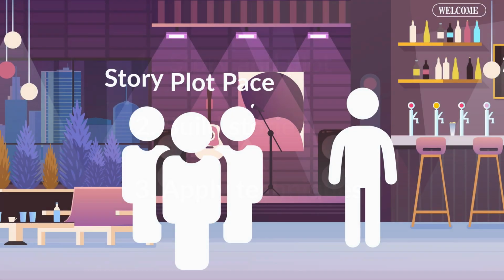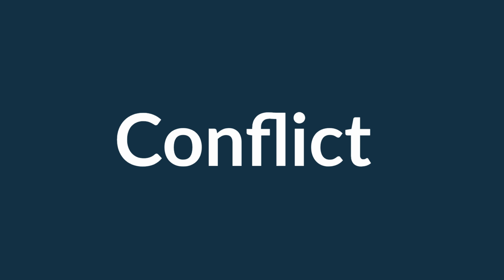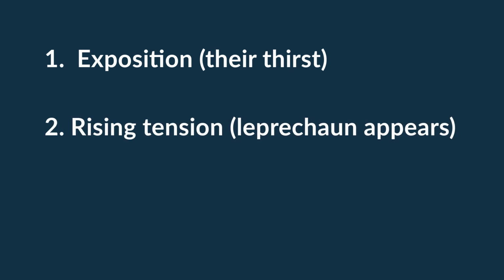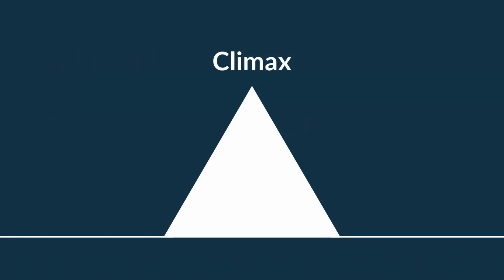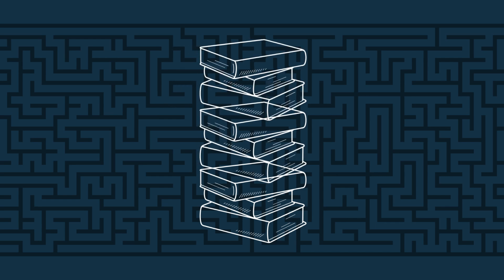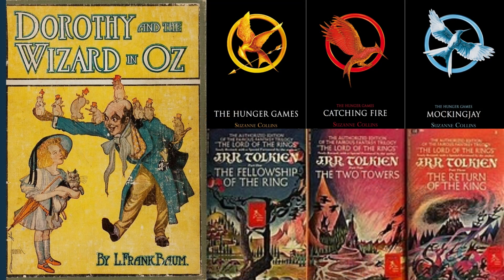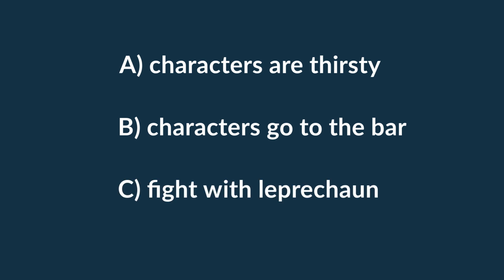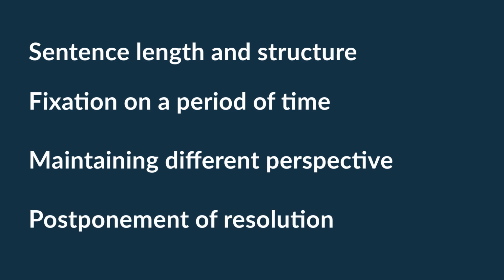Story and Plot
Are your stories a little "flat"? This video will teach you how to flesh out your stories to create much more immersive fiction.

Electric Quill Editing: Traditional, AI-free editing with a modern approach from start to finish. Whether you need basic proofreading or literary development, eQuill can support you on your journey. for more information.